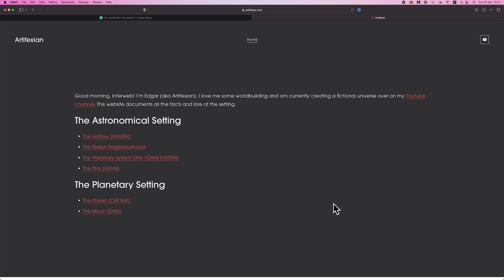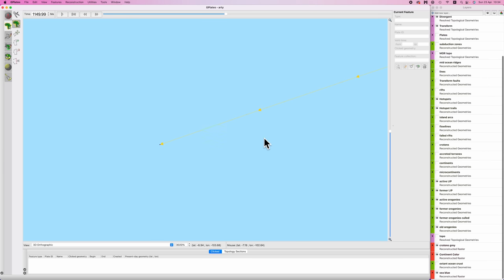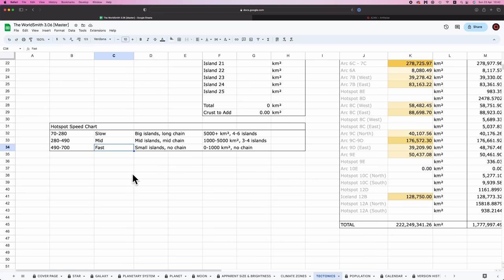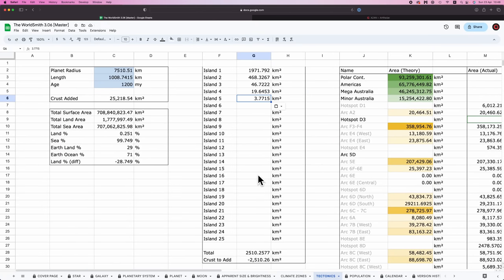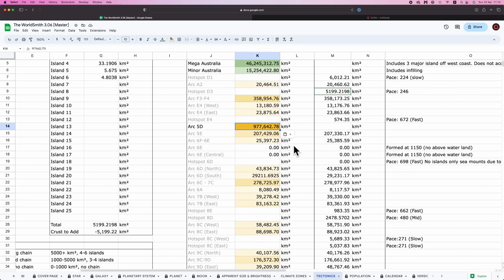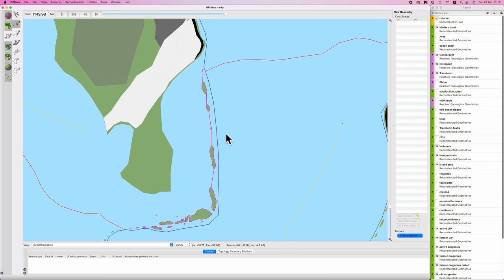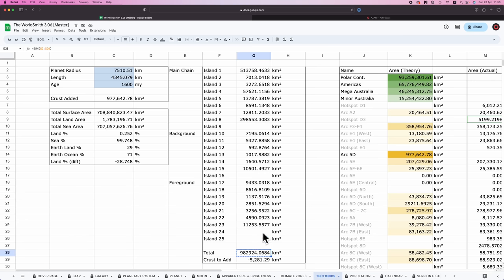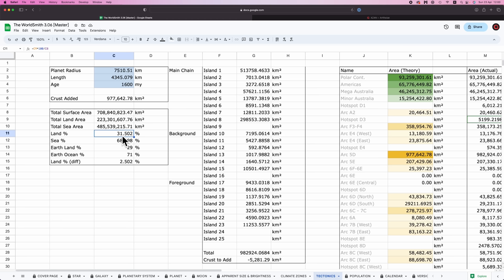World Map: Islands - Worldbuilder’s Log 22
Now that our tectonic history is in the bag, it's time to start detailing the modern landmasses. First up, the island arcs.

Udo Grunewald

TIMESTAMPS:

00:00 Intro
00:18 New Website
00:40 Off-Camera Work Run-Through
02:00 Detailing the Final Hotspot
07:10 Detailing the Final Island Arc
13:36 Continent Coastlines
14:40 Outro